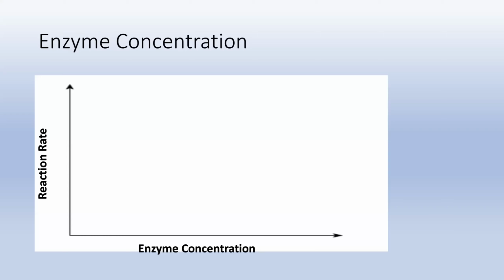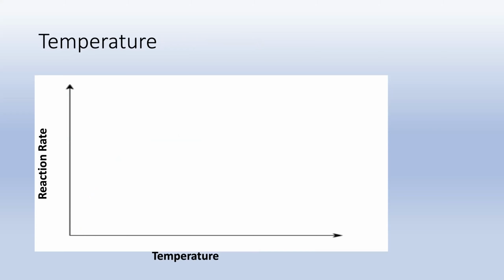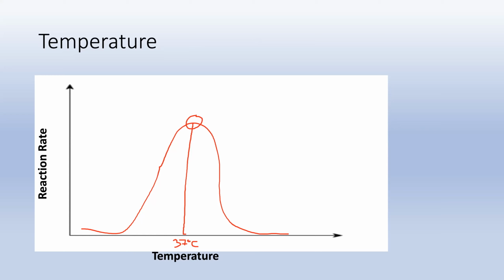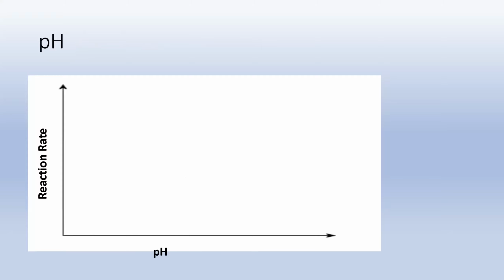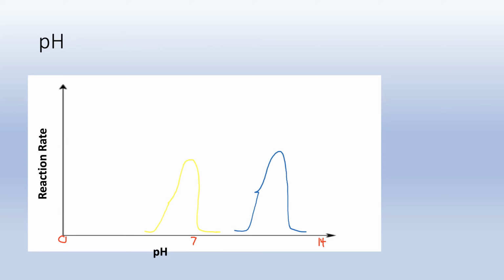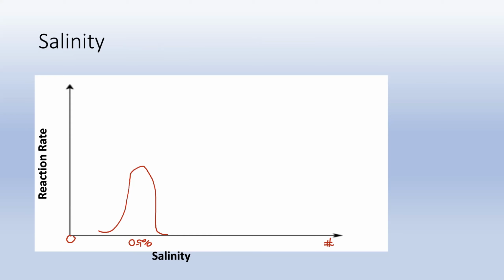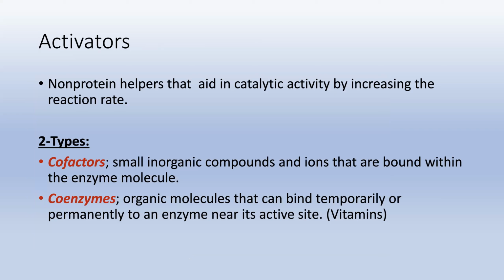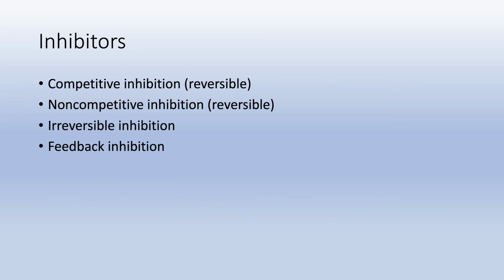Factors Affecting Enzyme Function